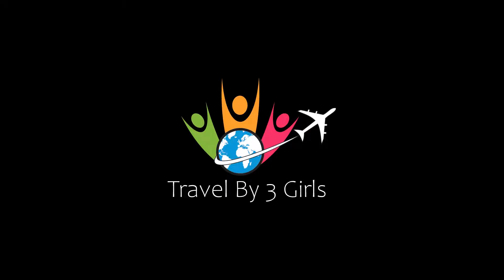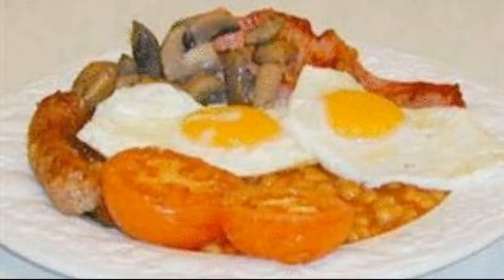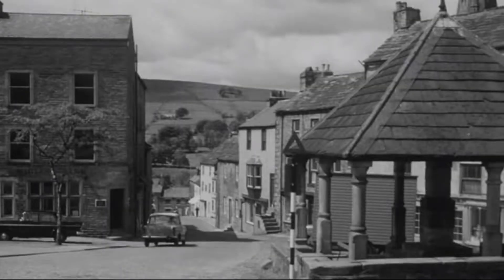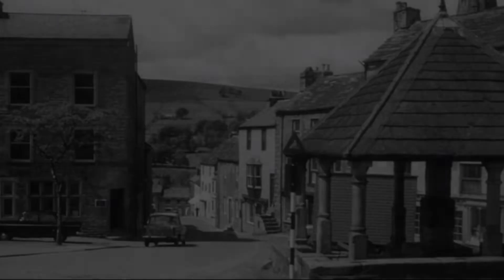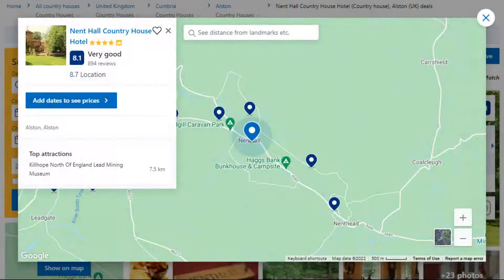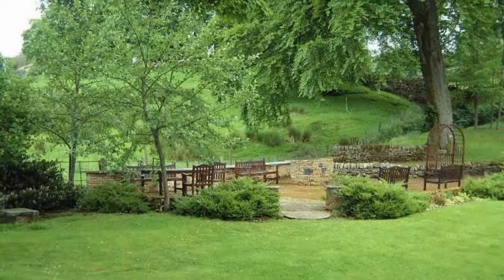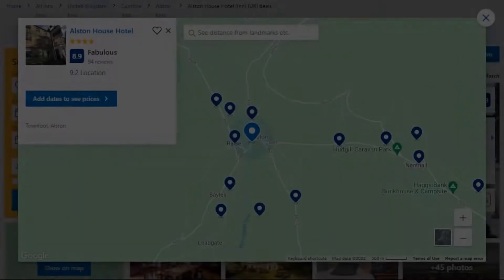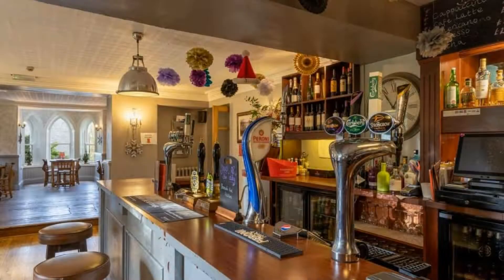Top 5 Recommended Hotels In Alston | Best Hotels In Alston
Queries Solved:
1) Top 5 Recommended Hotels In Alston
2) Top 5 Hotels In Alston
3) Top Five Hotels In Alston
4) Top 5 Romantic Hotels In Alston
5) 5 Best Hotels For Couples In Alston
6) Hotels In Alston
7) Best Hotels In Alston
8) Top 5 Luxury Hotels In Alston
9) Luxury Hotel In Alston
10) Luxury Hotels In Alston
11) Luxury Stay In Alston
12) Top 5 4 Star Hotel In Alston
13) Best 4 Star Hotel In Alston
14) 4 Star Hotel In Alston

Track Title: Reasons To Hope
Artist: Reed Mathis